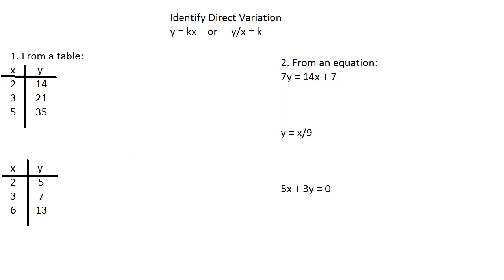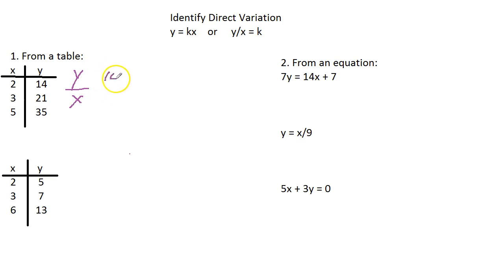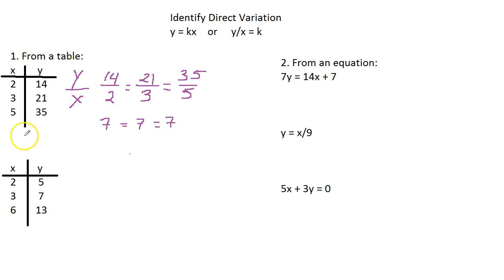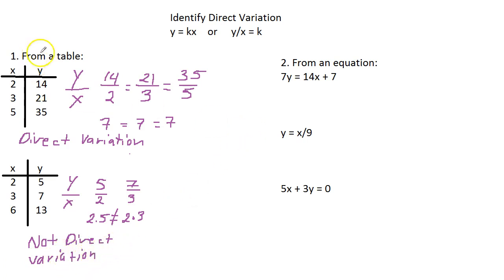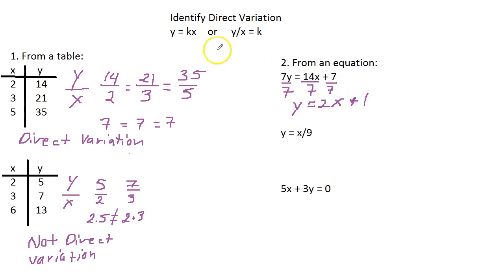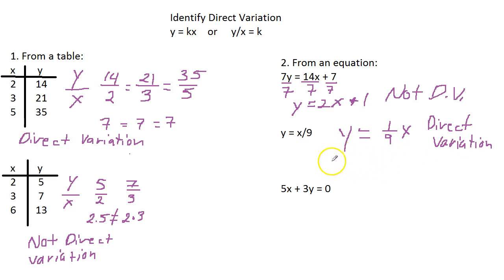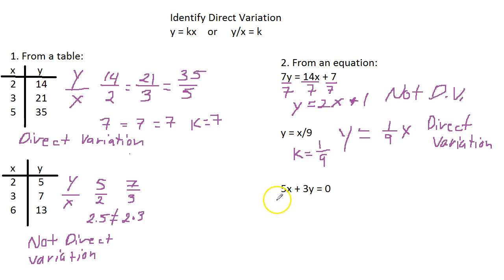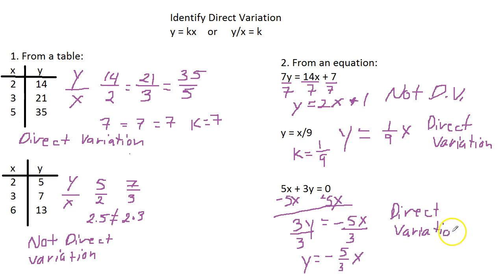Identify Direct Variation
Identify direct variation from a table of values and from an equation.